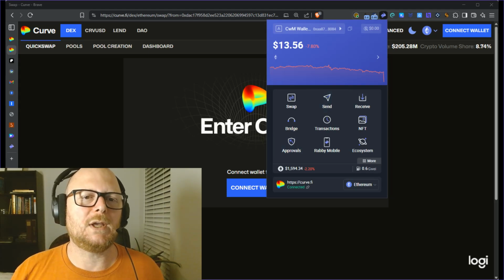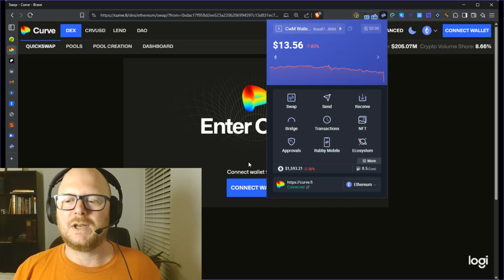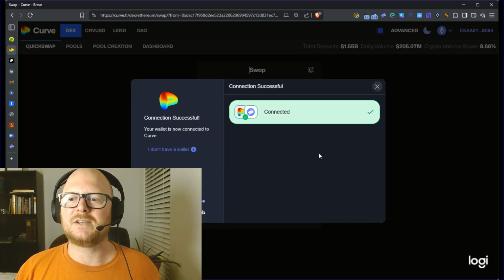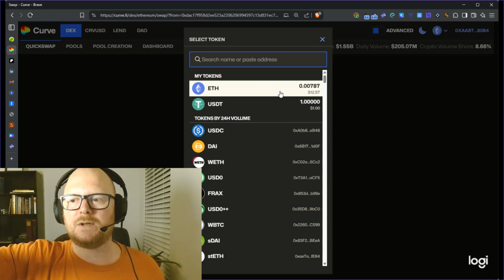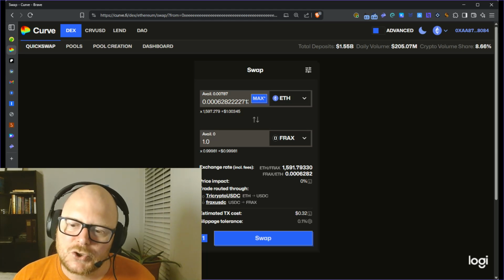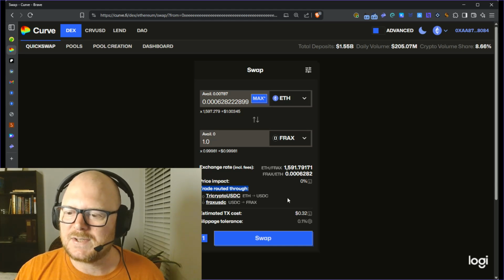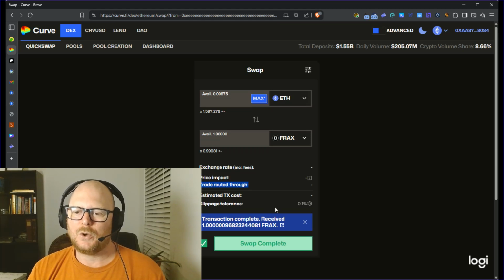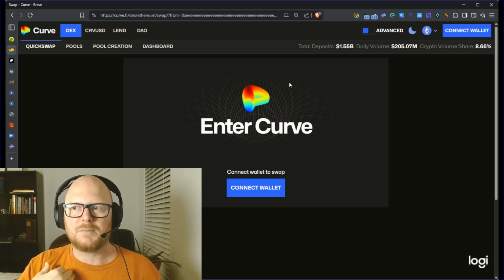How to Connect Your DeFi Wallet to a DApp?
👇 READY FOR THE NEXT STEP? Get the full Bull or Bear “I Don’t Care” Blueprint:

Inside the CryptoEase with Mike community, you’ll get:

✨ The full Bull or Bear (BOB) System - Newbie, Novice, Pro levels
✨ 3M Framework: Money • Mindset • Method
✨ Step-by-step DeFi & passive income playbooks
✨ Layer 2: Cash-flow systems (20–40% APY) explained simply
✨ “Don’t get wrecked” plans: taxes, legal protections, risk controls, winning mindset & psychology
✨ Monthly helpdesk & roast calls + 24/7 community support
✨ Video walkthroughs that remove the guesswork

I turned $100 into $500k+ using these exact frameworks - and made every mistake so you don’t have to.

👉 Tap the link to see the full About page, what’s inside, and current pricing:

🚀 Go as FAST or as DEEP as you like.☝
🔓 Unlock hands-free crypto growth.☝

🌍How to Connect Rabby Wallet to Curve Finance DApp